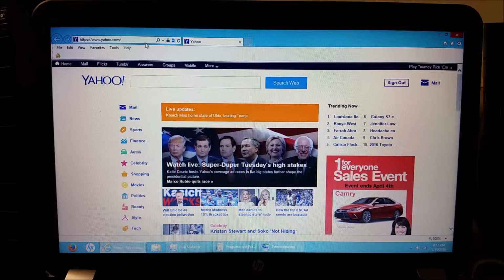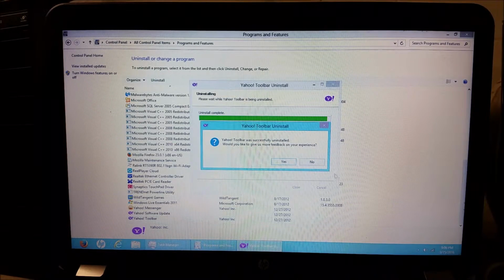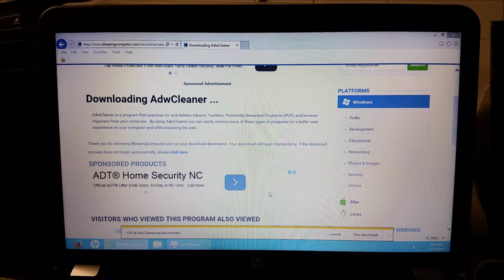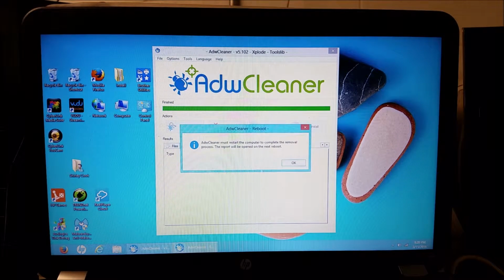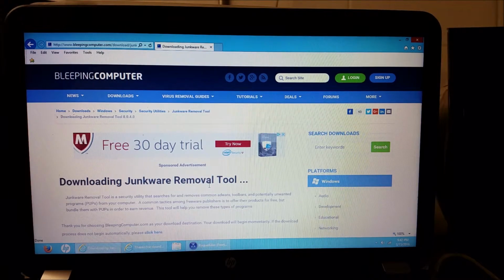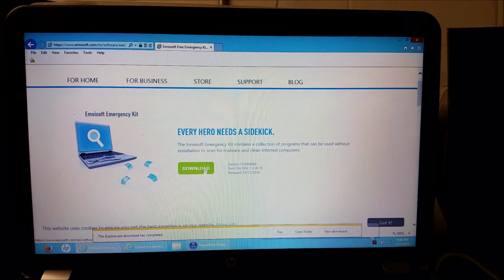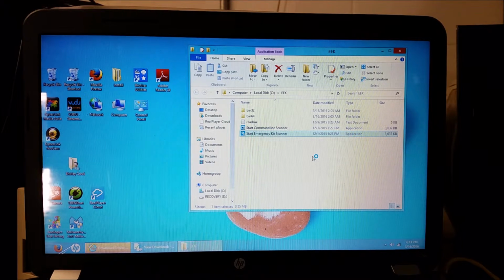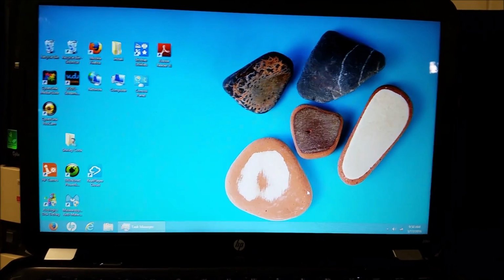Scanning for Malware and Removing Unwanted Applications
In this video, I show you how to remove unwanted applications from your computer, and also show you different antimalware utilities to scan your computer for malware.

If you know of any other great antimalware utilities, feel free to mention them in the comments!